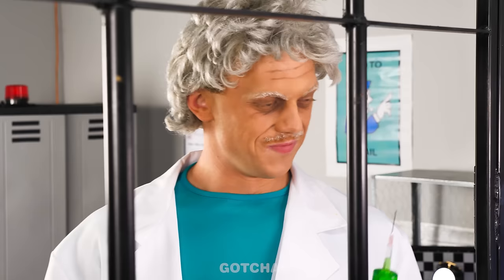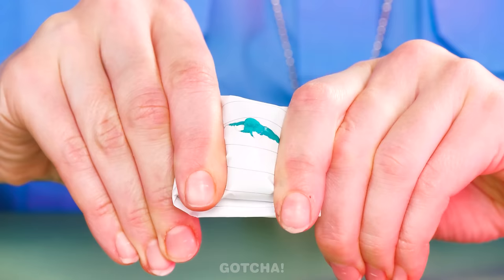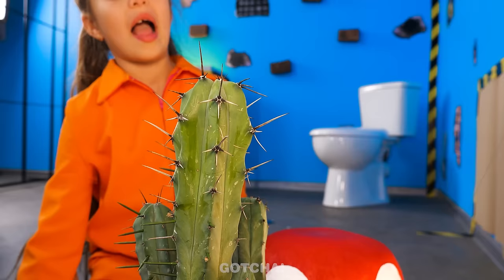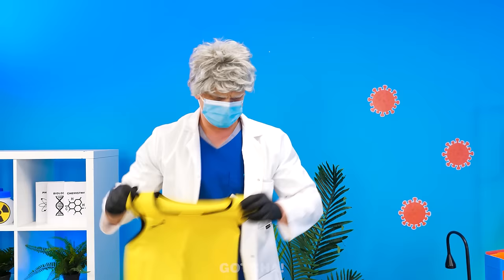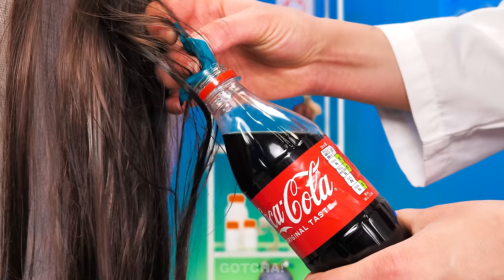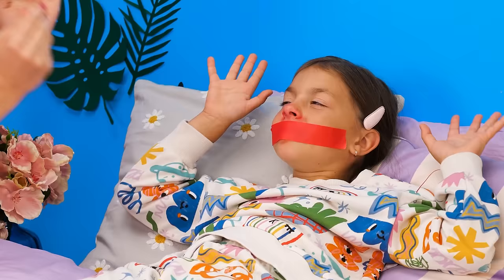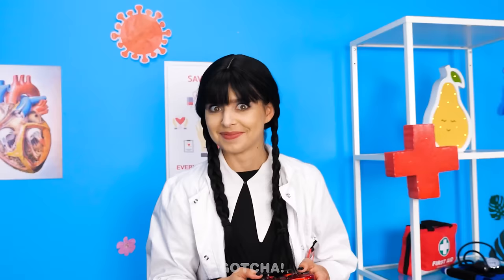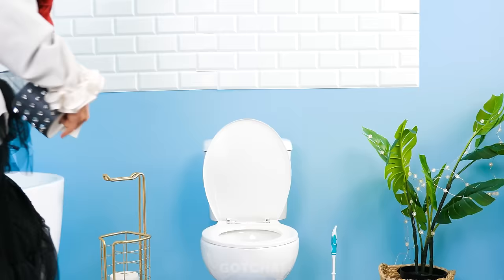Bad Doctor VS Good Cop | Cool Parenting Hacks and Smart Tips! Funny Moments in Jail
This time you will learn the difference between a bad doctor, who only hurts, and a good cop, who helps with all the difficulties. So don’t miss our new video to find out what kind of easy hacks and gadgets for smart parents a good cop uses.